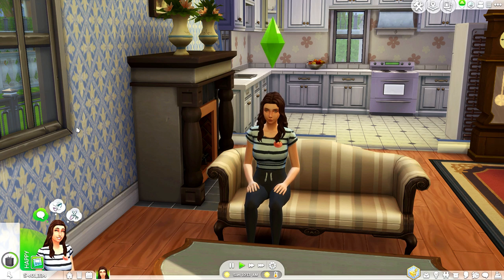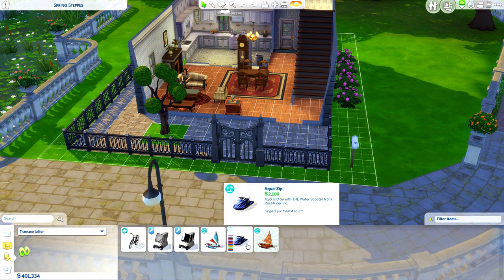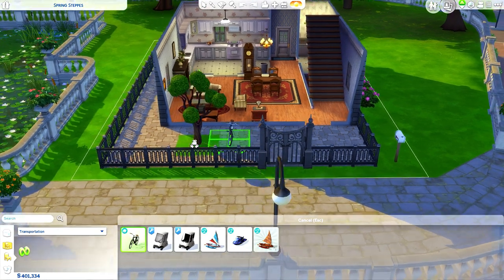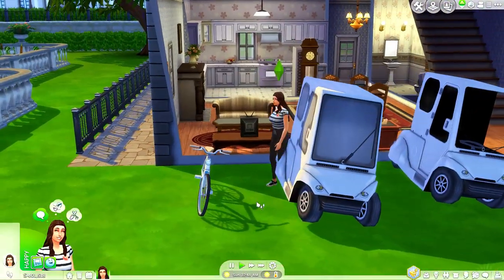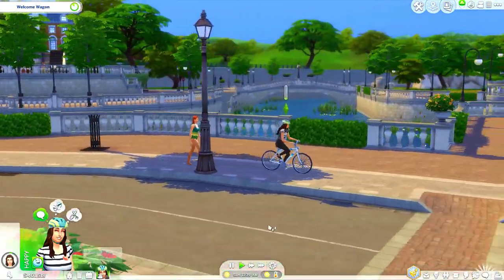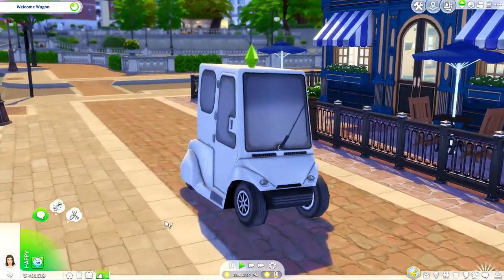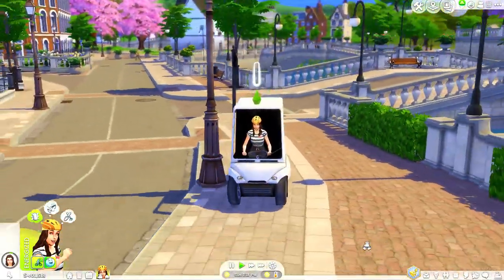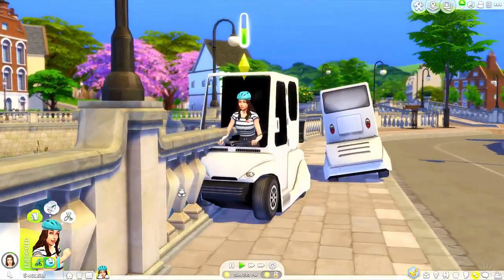DRIVEABLE CARS 😲 in The Sims 4! Golf Carts and Functional MOD review!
Driveable CARS mod review for The Sims 4. Requires Discover University Expansion!

KrystinMyrieXo
B0V 1A0
Canada

→Amazon Wishlist